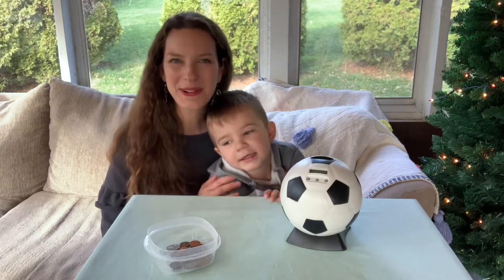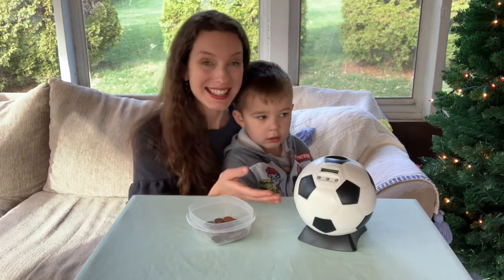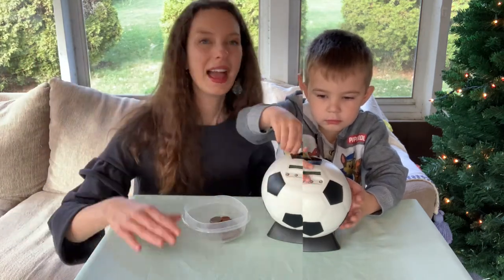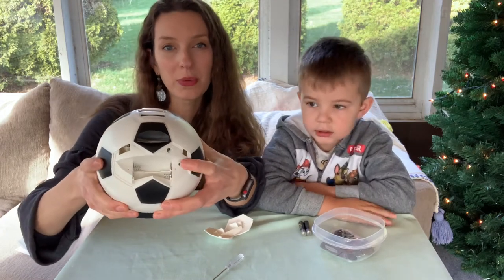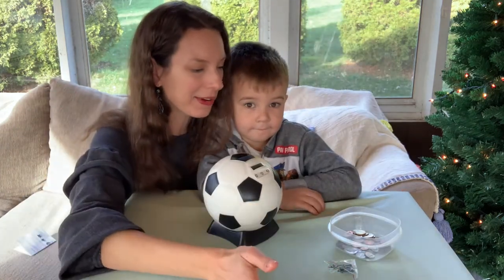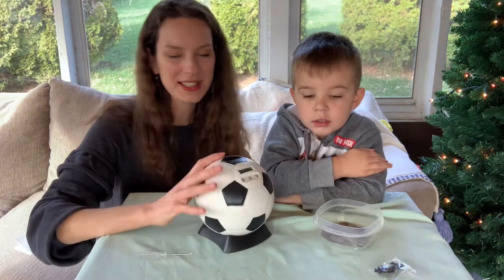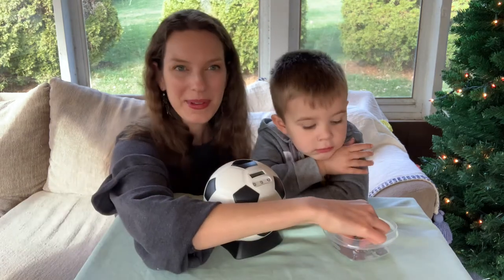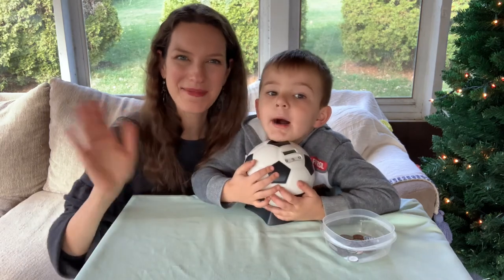Lefree Soccer Shape Piggy Bank，After-Sales Service,If you have any questions,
The perfect football piggy bank for kids who love sports.

😎LeFree coin Bank in the video is for sale on the 【LeFree official website】！

The automatic money counting function can teaches children to count. Perfect Christmas, New year, Birthday gift for kids boys girls adults!!!coin